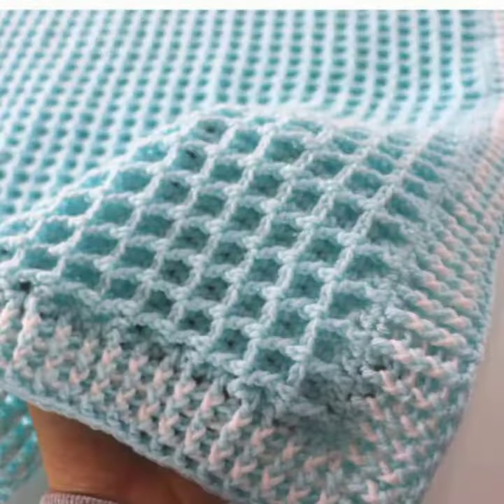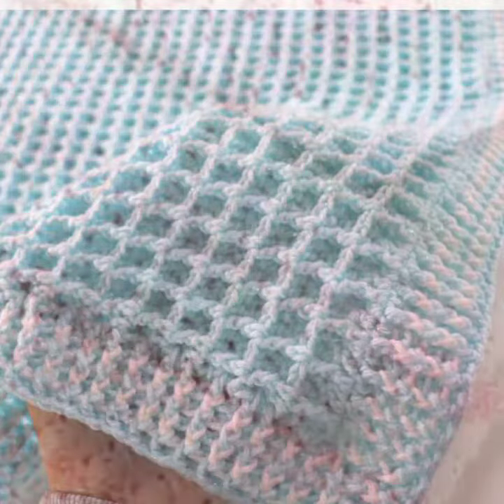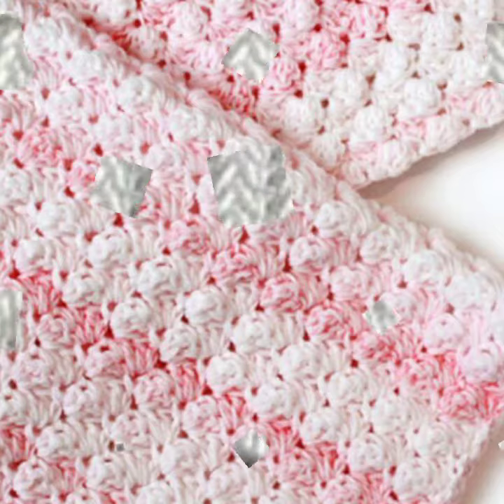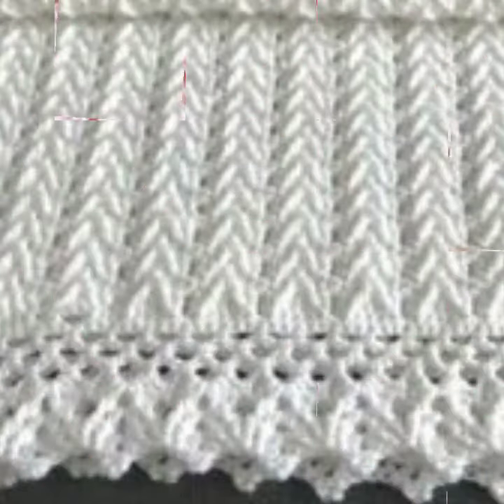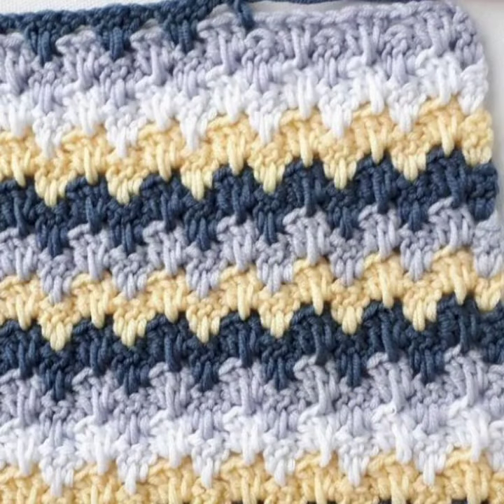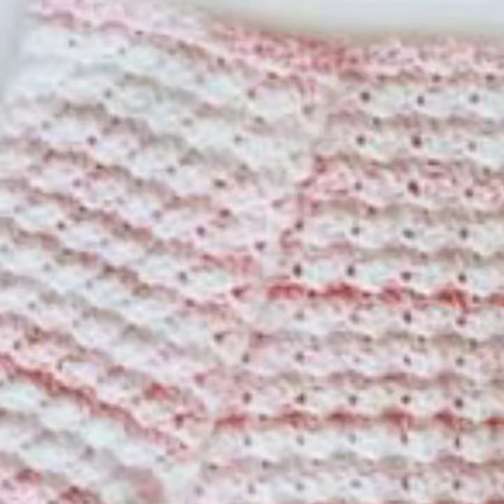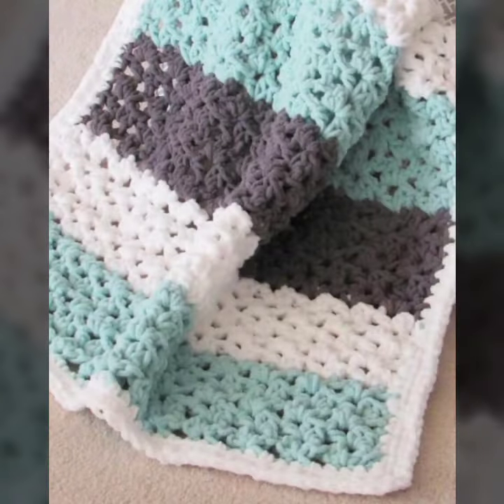Fantastic ideas for babies of crochet blanket patterns